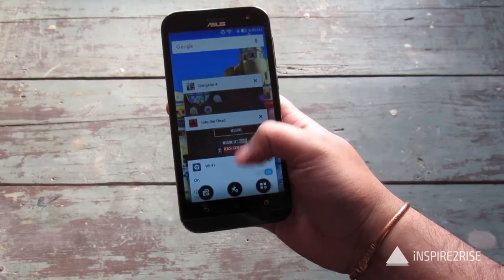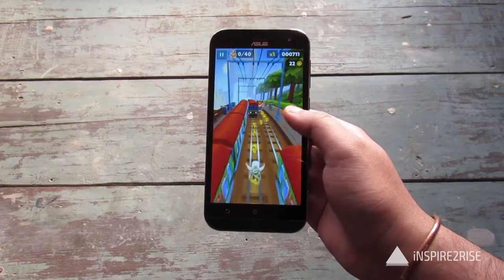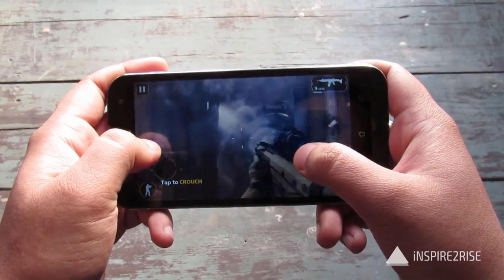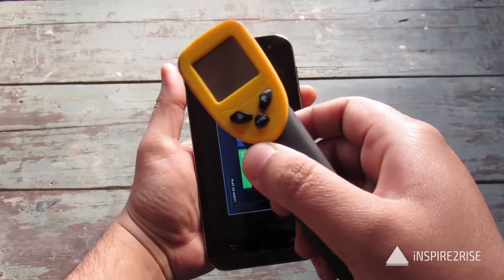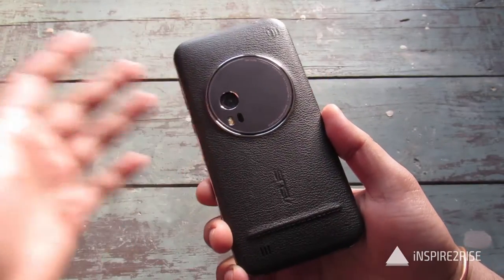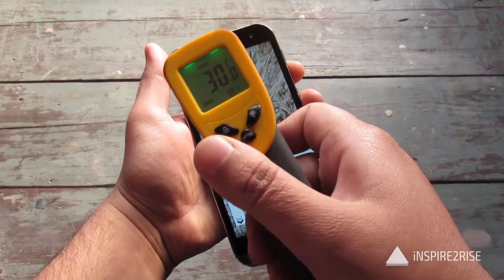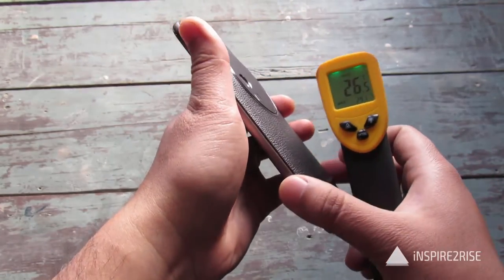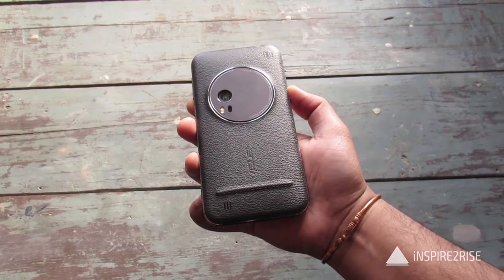ASUS Zenfone Zoom gaming review with heating tests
ASUS Zenfone Zoom gaming review with heating tests: The ASUS Zenfone Zoom comes with a 2.5 Ghz Intel Quad Core processor, 4 GB RAM, and 128 GB internal storage. It also supports expansion via microSD card slot.  The phone comes with a 13 MP camera with laser autofocus and OIS and a 5 MP front camera which is also nice for taking selfies. The Zenfone Zoom is a nice smartphone for gaming, watch on as we do a full gaming review of this smartphone and try to find out whether it heats up or not during extensive gaming sessions.

More videos on the ASUS Zenfone Zoom are coming soon on our channel.
Stay Inspired to rise!
//**Follow Inspire2rise**//